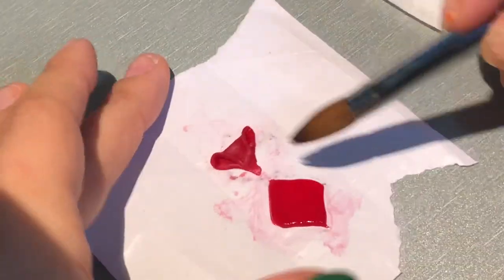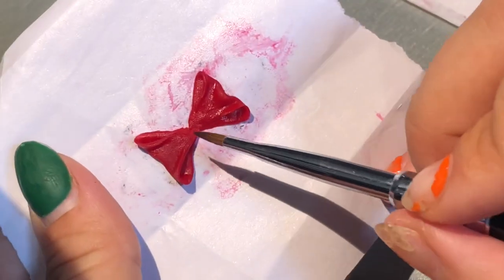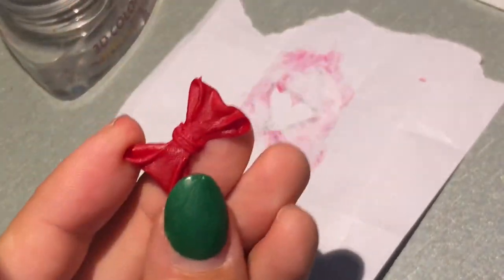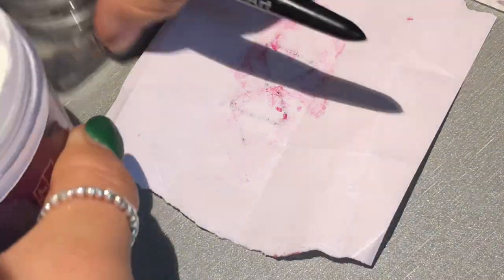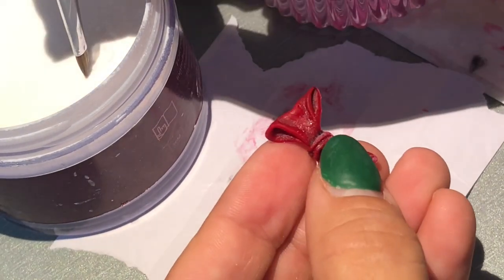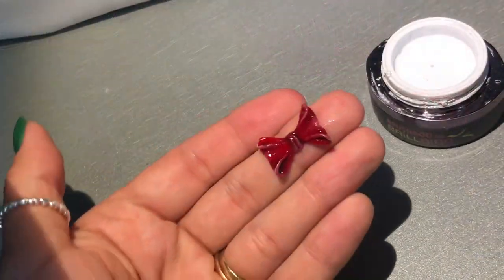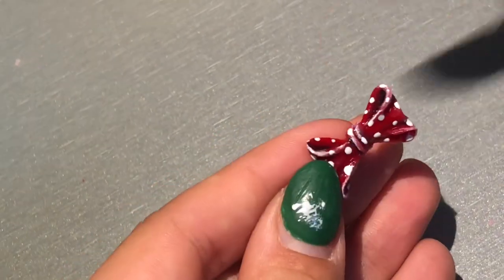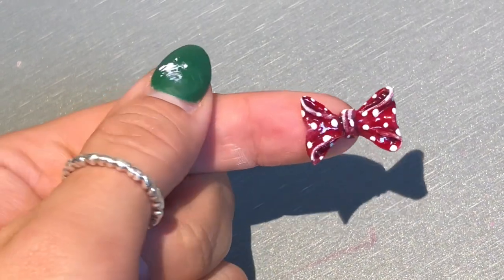Minnie Mouse inspired 3D acrylic bow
This is one of my videos in a series of 3 and when put together create a stunning set of Minnie Mouse inspired acrylic nails.

This video shows how I created the bow element of the nails.

To create them I used glitterbels acrylic and Brillbird gels.